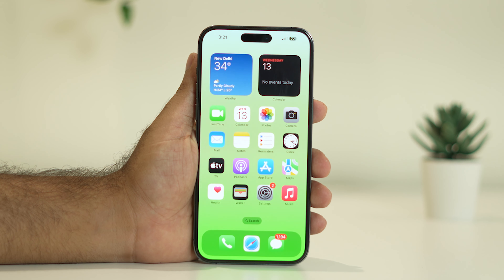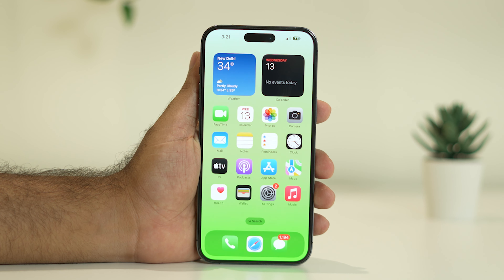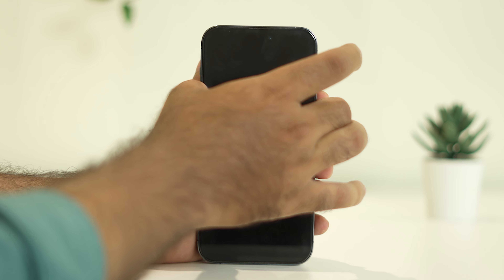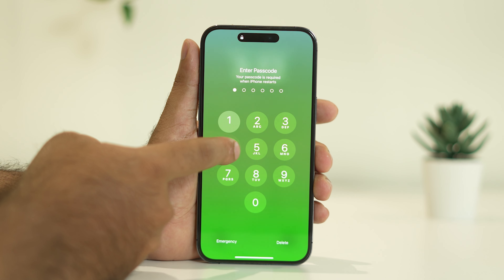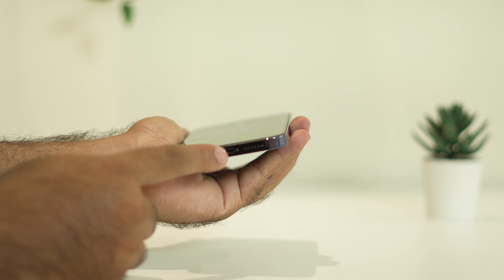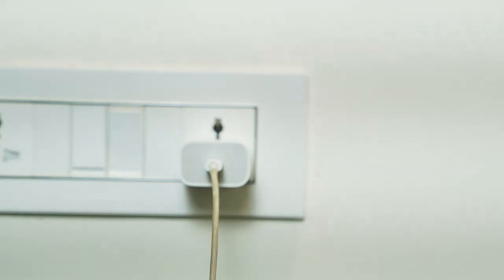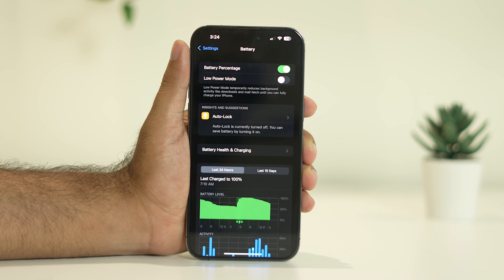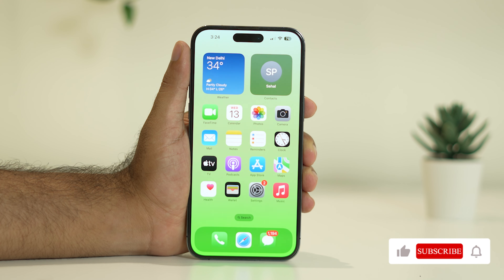How to Fix After the iOS 17 Update, My iPhone is Not Charging or Charging Slow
In this video, we will help you Fix After the iOS 17 Update, My iPhone is Not Charging or Charging Slow.

CHAPTERS IN THIS VIDEO:
0:00-INTRO
0:45-FORCE RESTART YOUR IPHONE
1:54-CLEAN THE CHARGING PORT
2:27-CHECK THE CHARGING CABLE
2:43-CHECK THE POWER SOURCE
3:13-MAKE SURE BATTERY IS WORKING FINE
3:51-CONCLUSION

THIS VIDEO ALSO ANSWER FOLLOWING QUESTION :
Fix After the iOS 17 Update, My iPhone is Not Charging or Charging Slow